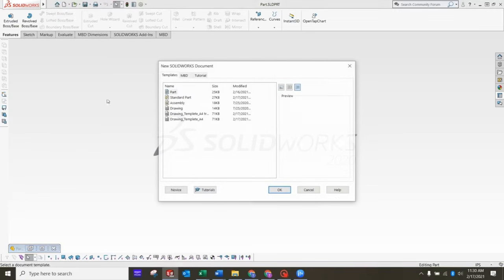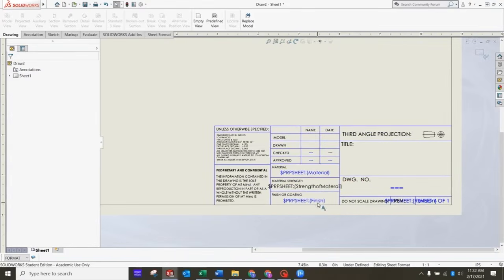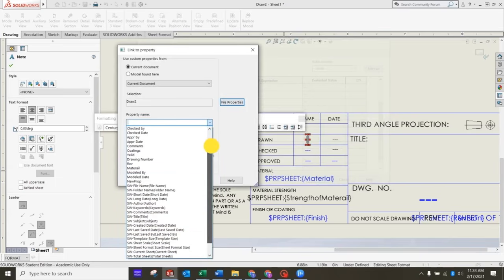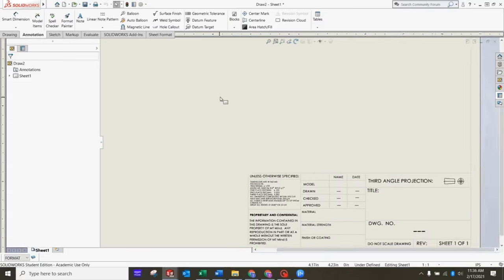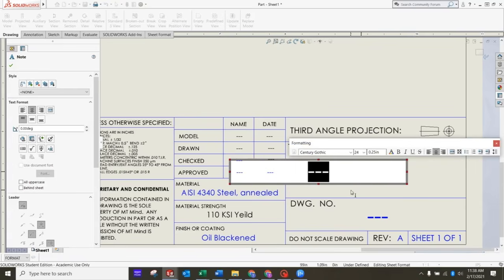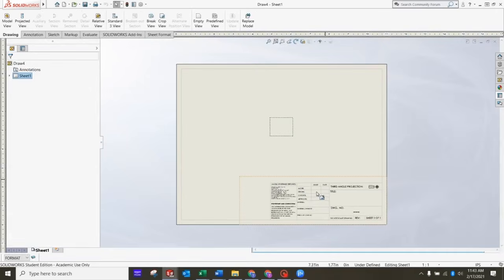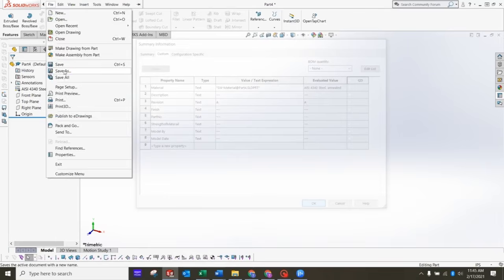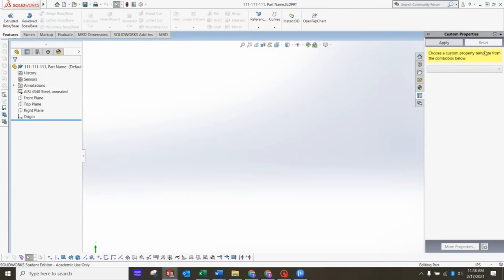Setting Up a Smart Title Block in SolidWorks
Sorry for the quality, this is a basic run thru of customizing you're Title Block to carry meta data from both the model and the drawing properties to the title fields.
 I go through it too quick, I say "ok" and "Umm" to much, and I SUUUUUCK at editing, but hopefully you can grind through it and pick up some tips.

To see this tutorial and some other design I've been playing with, you can visit my profile at:

Cheers